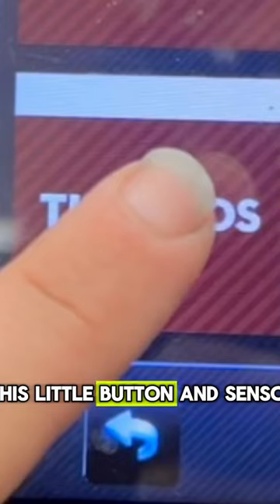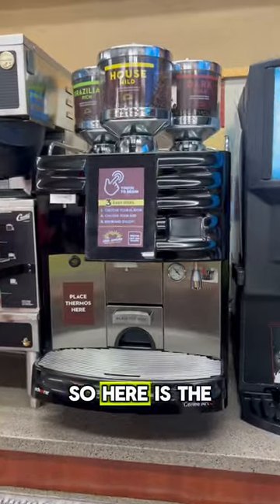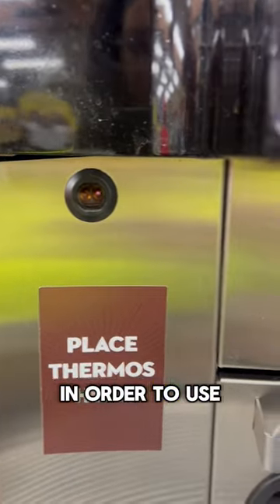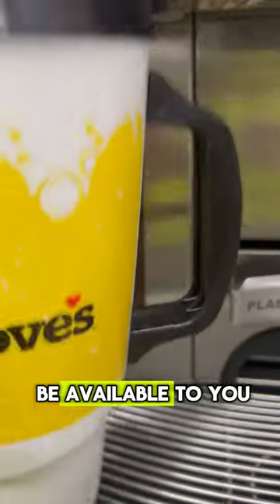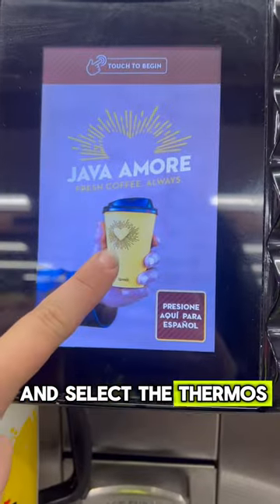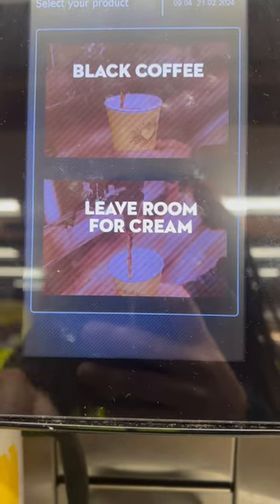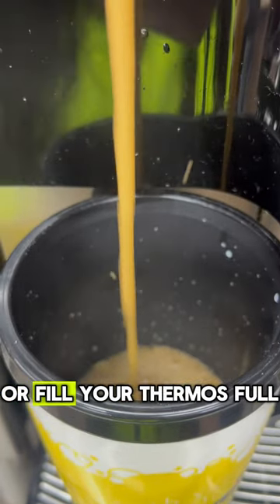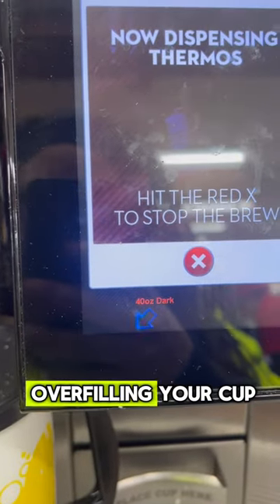How to Use The GOAT Coffee Maker!!! (For Thermos)